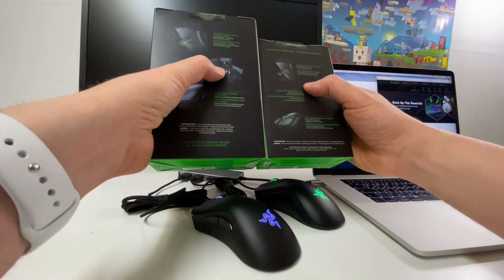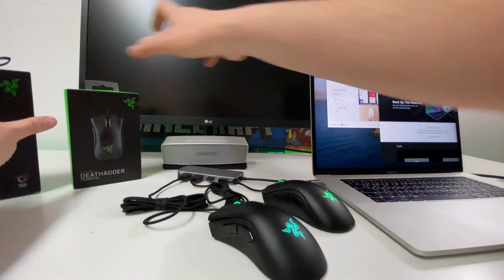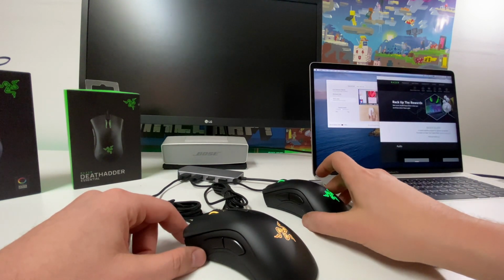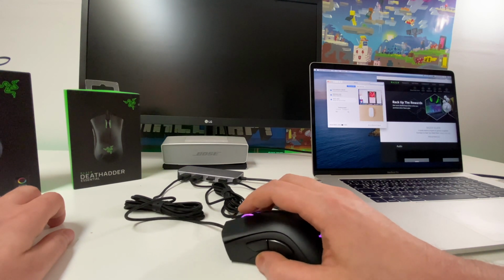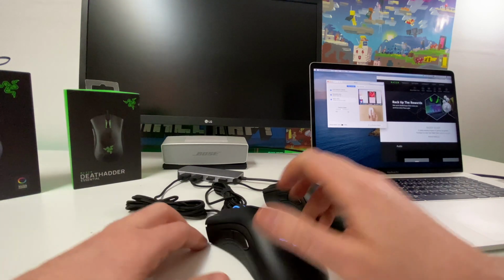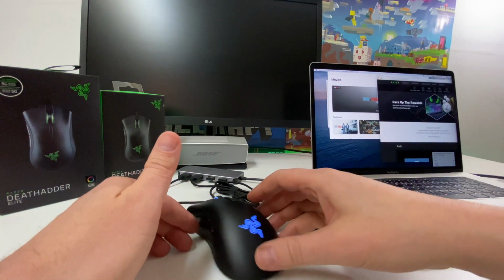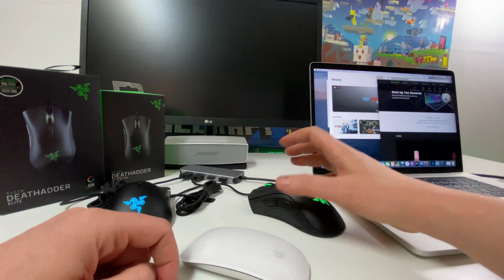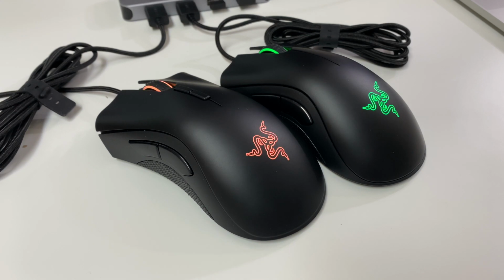Razer DeathAdder Essential VS Elite. Which one to get.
An overview between Razer DeathAdder Essential and Razer DeathAdder Elite.

In Canada:
- Razer DeathAdder v2
- Razer Mamba Elite (Wired)
- Razer Viper Ultralight Ambidextrous (Wired)